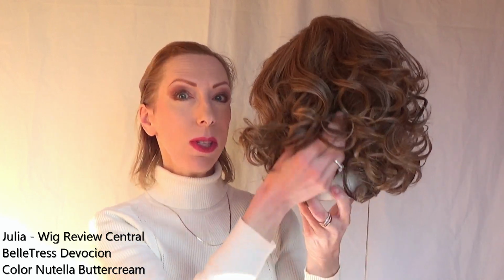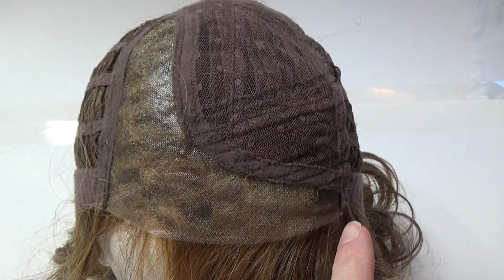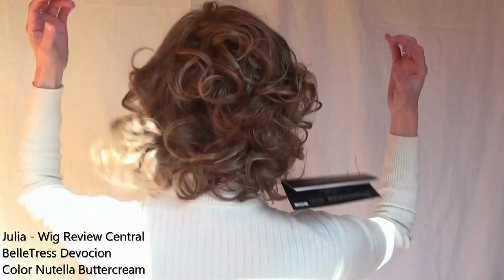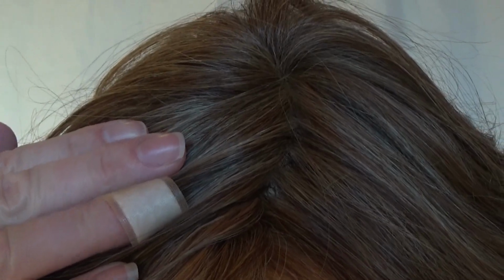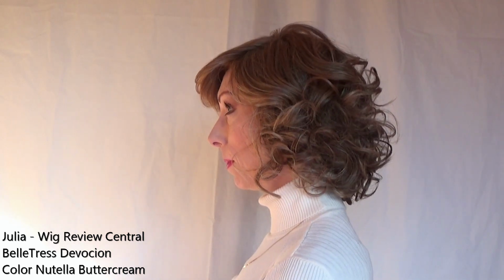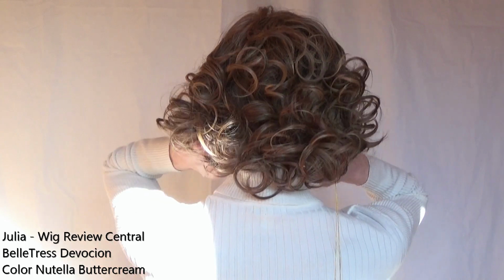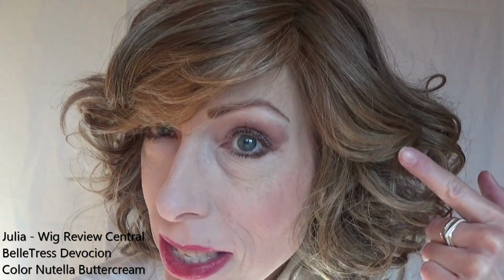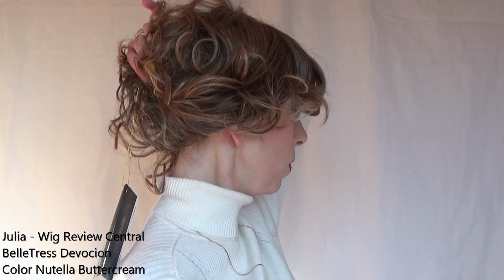BELLETRESS DEVOCION WIG REVIEW | NUTELLA BUTTERCREAM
I review the Devocion wig by BelleTress in the color Nutella Buttercream.  Belle Tress Devocion is a tousled, layered bob with a gentle curl pattern that allows you to finger-style or brush the curls into soft waves. The lace front and left side monofilament part add an extra natural appearance. Average cap size. Retail price at the time of filming is $302.05.

I did not receive financial compensation for my honest wig review. The Devocion wig was loaned by Pinkee Promise Wigs. It was returned.

Enjoy big discounts on wigs by shopping Wig Review Central open box styles and wigs from my personal collection

I look forward to chatting with you about wigs, toppers, hairpieces and more in the comment section under each video. Thank you for taking the time to watch my videos. XOXO

Written, Filmed, Edited & Produced by Julia of Wig Review Central
2021 Wig Review Central